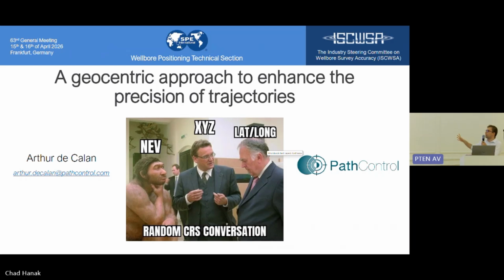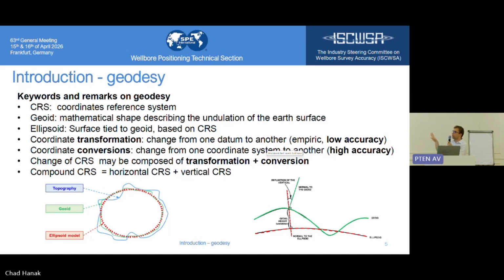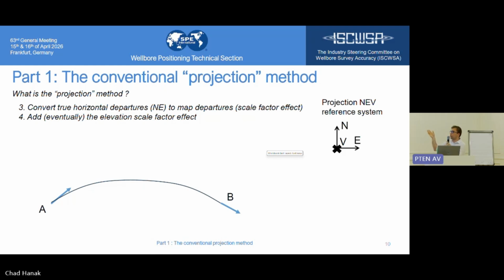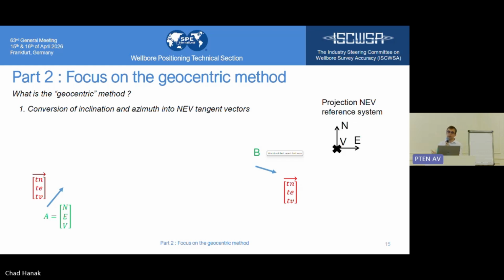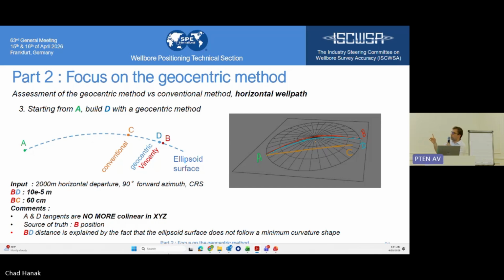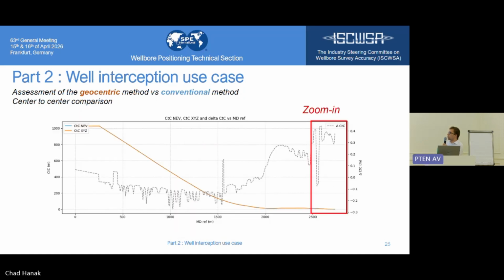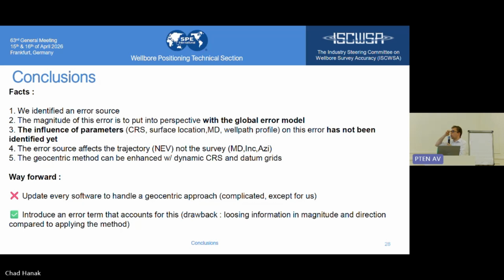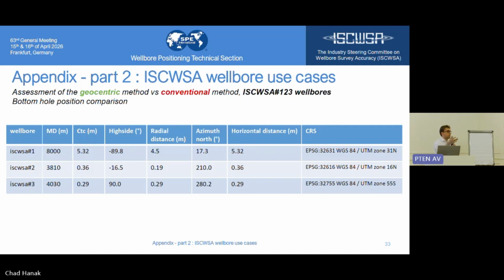A new geodetic approach to enhance the precision of proximity calculus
Earth is not flat. Most industry softwares already account for this assumption in their trajectory calculations. Calculations are performed in a (North, East, Vertical) reference frame. They allow quantities based on the simplifying flat-Earth assumption (a departure at zero scale factor and an azimuth relative to true north independent of the map position) to be converted into cartographic quantities (a departure accounting for scale distortion and an azimuth relative to grid north, accounting for meridian distortion). This operation is performed by introducing concepts such as convergence and scale factors. We first revisit the concepts of geodesy and Coordinate Reference Systems (CRS). We recall the different types of CRS, why defining them correctly is important, and why they are not "merely" reference frames. In this presentation, we identify the limitations and approximations of the conventional method and propose a set of improvements related to the consideration of certain variables. We go as far as eliminating the notion of map distortion altogether, reducing calculation approximations to the sole precision of the input data and to the choice of assumptions regarding the shape of the trajectory connecting two survey points (minimum curvature, for instance). We quantify: • The individual impact of each variable and their cumulative impact (impact criterion) • The algorithmic complexity • The relevance of accounting for each variable depending on the application case (application criterion) Finally, we present a proximity calculation example and evaluate the center-to-center error that a conventional method may introduce compared to our methods. Subject to satisfactory results, we hope that the trajectory calculation standard will evolve to provide greater accuracy and therefore greater safety for drilling operations.